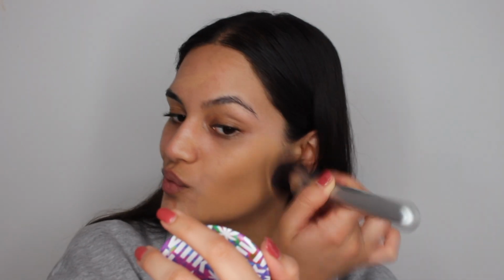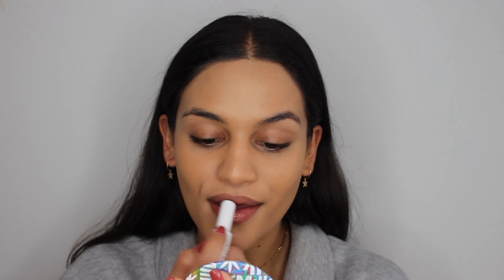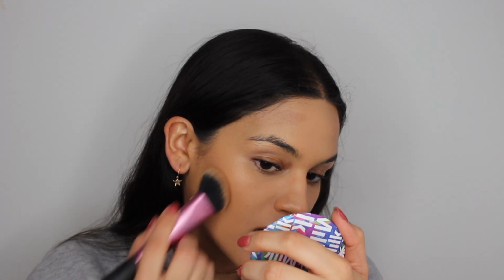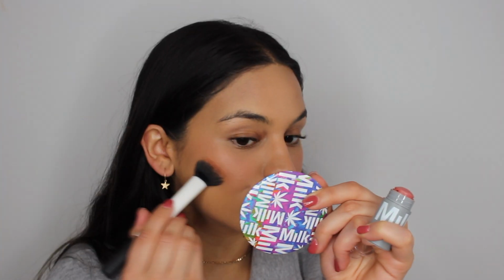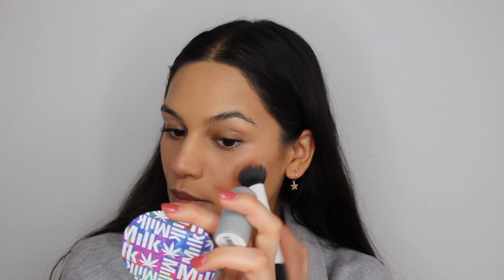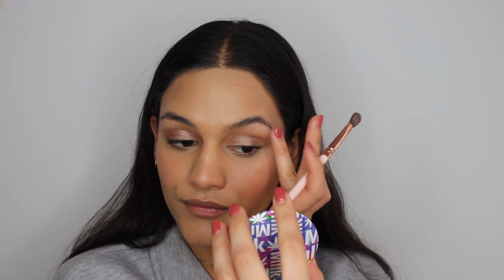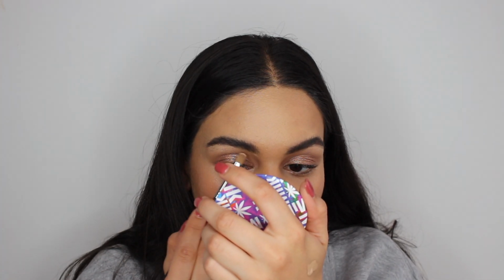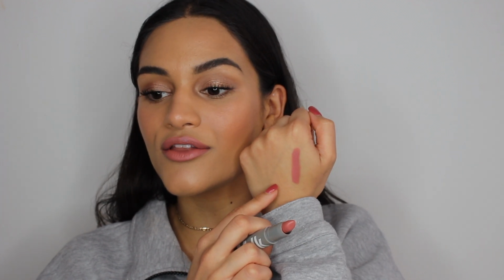full face of milk makeup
spent lots of money during milk makeup's friends & family sale

my glossier rep page!

milk makeup eye pigments in gig, hotel lobby and peep show
milk makeup kush brow gel in grind
milk makeup kush mascara
milk makeup lipstick in c.r.e.a.m
milk makeup lipstick in deuces

follow my dog on instagram @willienilliebobillie

eBates (GREAT WAY TO EARN MONEY WHILE SHOPPING)

EDITING SOFTWARE:
iMovie